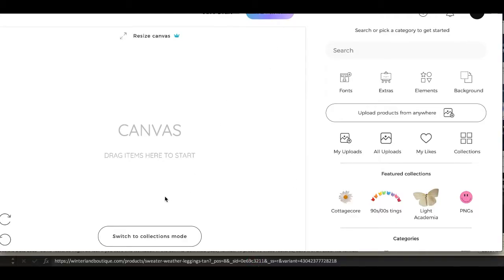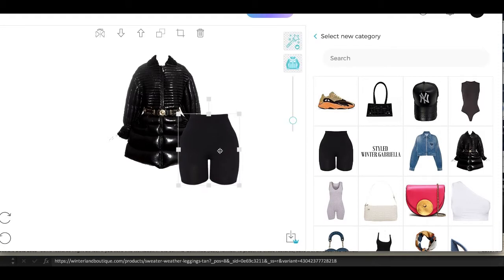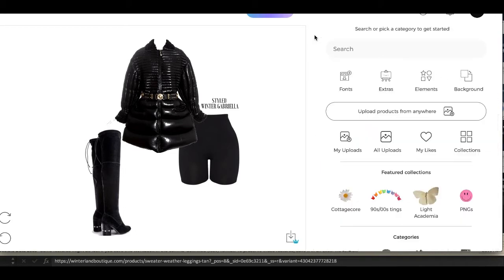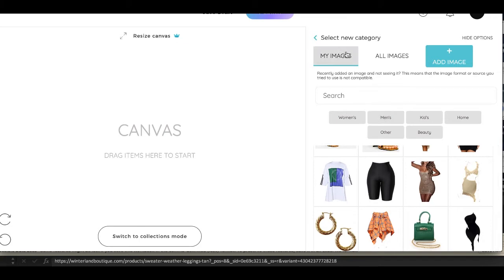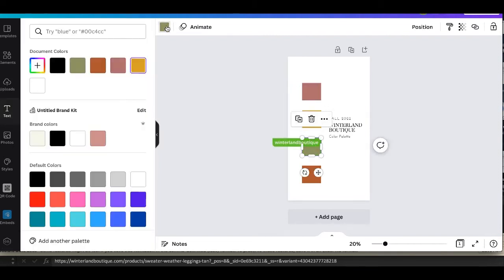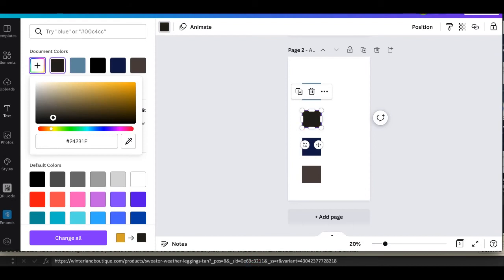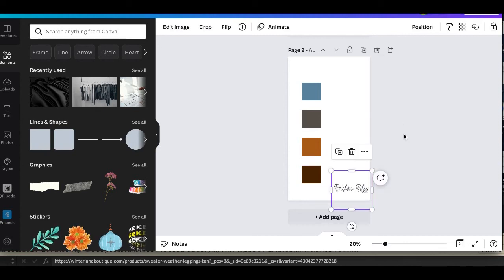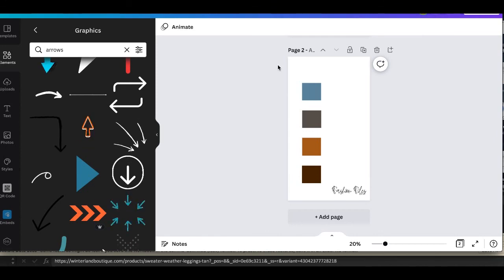Let's Create Content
Creating content for my brand & pallet color references to engage clients and prepare for the fall looks!

Let's talk about the apps, ways to engage and also plan ahead for a successful week, month and business year.